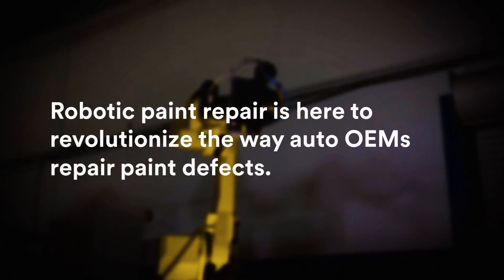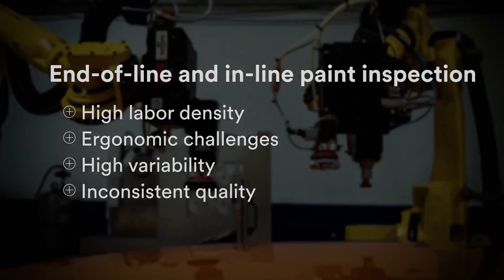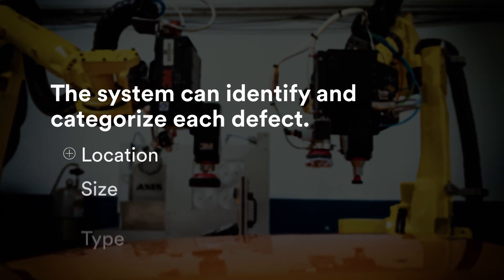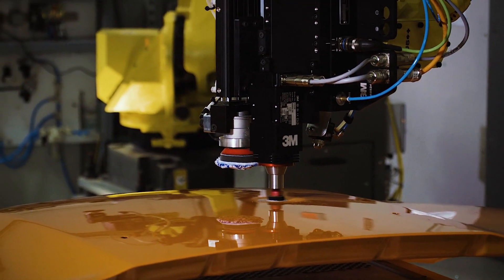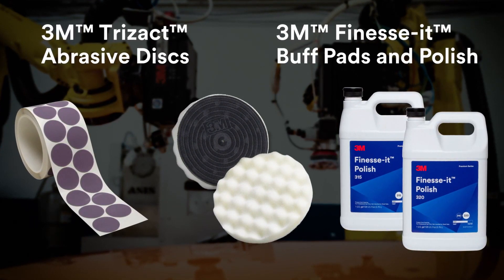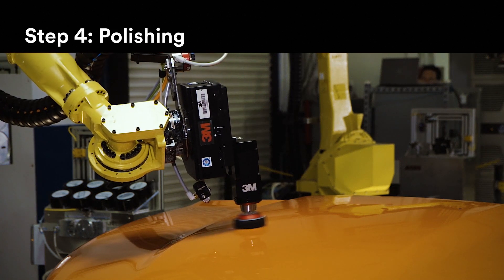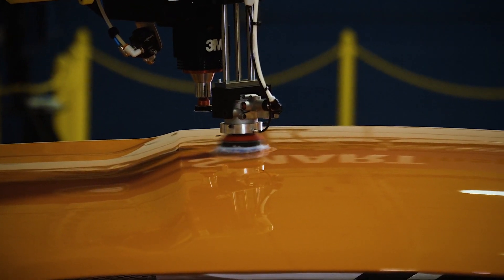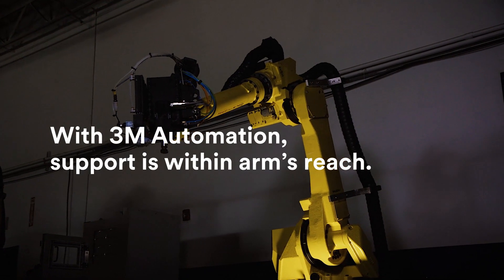3M™ Finesse-it™ Robotic Paint Repair System | Collaboration with ASIS and Inovision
Navigate the automation process with confidence with 3M by your side.

The 3M™ Finesse-it™ Robotic Paint Repair System is a critical part of a complete automated solution that enables robots to efficiently and reliably sand and polish. The system is comprised of tools, software, abrasives, accessories, and process expertise all designed to work together with a range of robots — delivering results you can rely on, car after car.

Follow the link to learn more about 3M abrasives robotic and automation solutions: